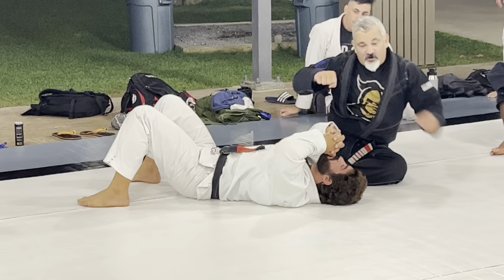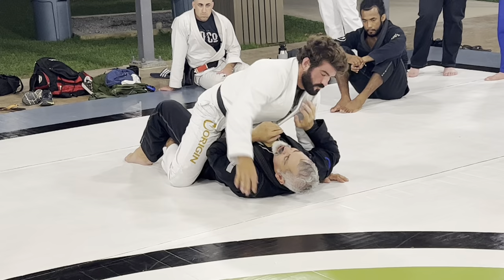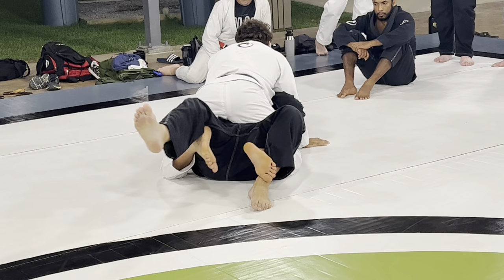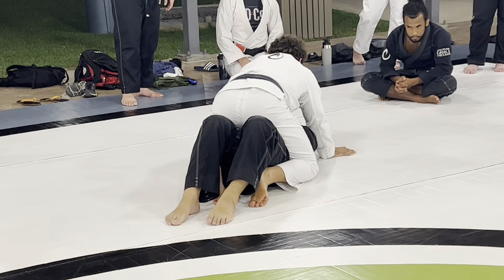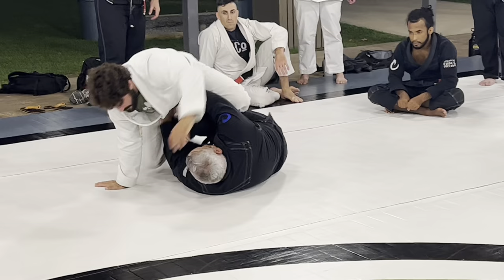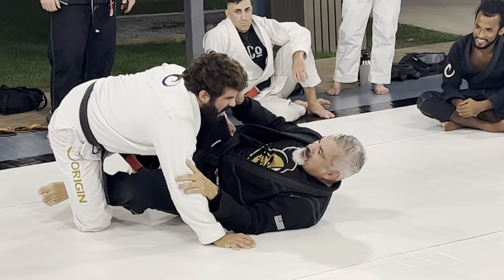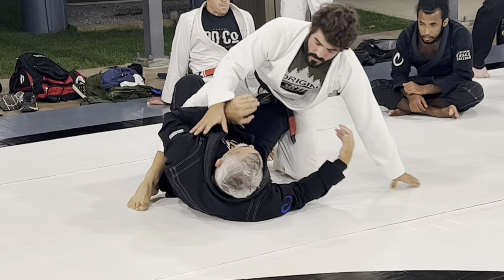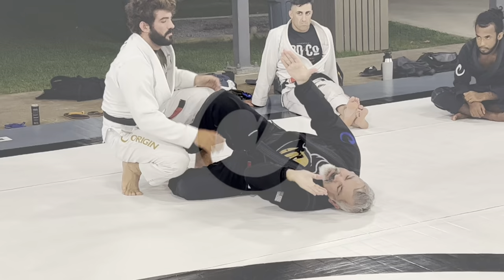SUPERMAN ESCAPE from Mount | Ricardo Liborio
Ricardo Liborio shows the "Superman" mount escape, formerly known as the "Ding Dong" mount escape.